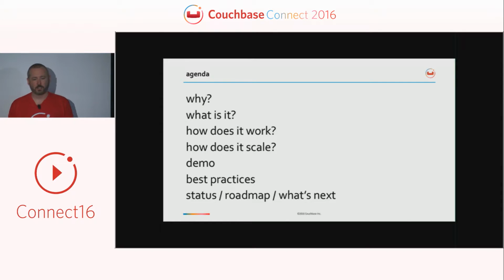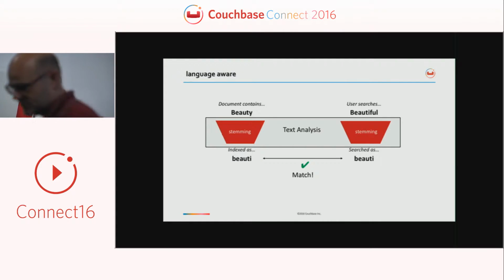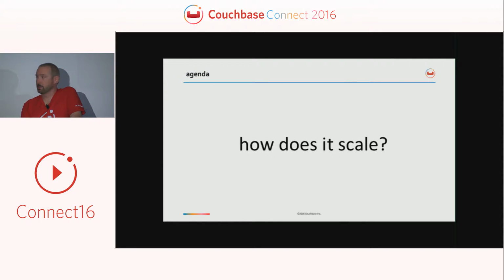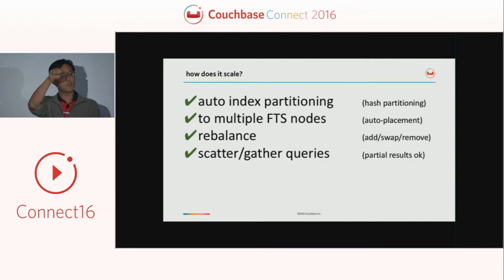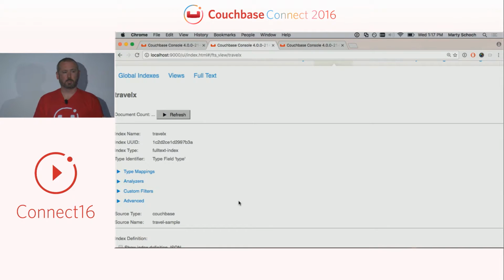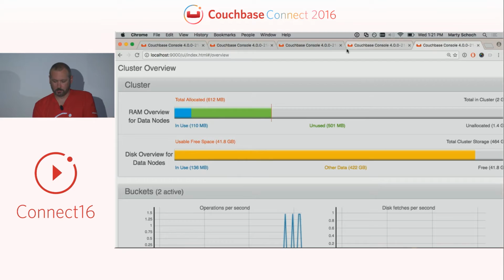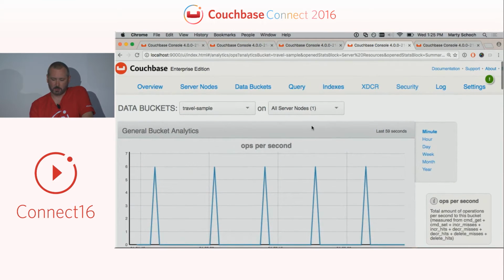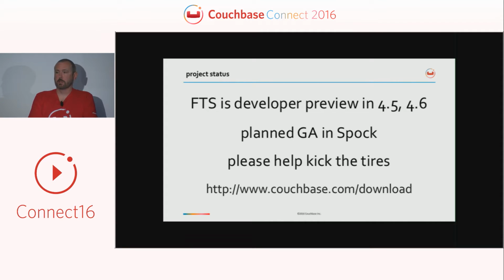Full-text search: how it works and what it can do – Couchbase Connect 2016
Full-text search is a developer preview feature for Couchbase Server. In this presentation by Couchbase Server engineers, you’ll learn what you can do with full-text search, how to map your buckets into useful, performant full-text indexes, the kinds of searches you can perform, and implications of a distributed, sharded full-text index.

Speakers:
Steve Yen, Co-Founder, Couchbase
Marty Schoch, Senior Software Engineer, Couchbase